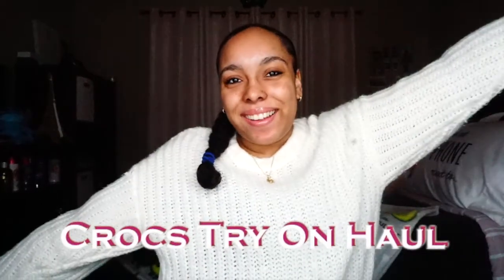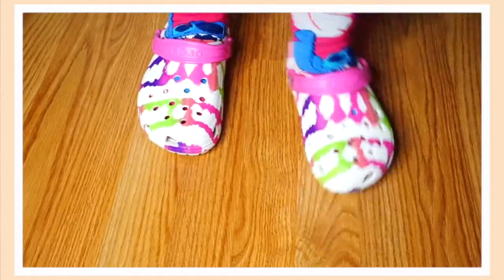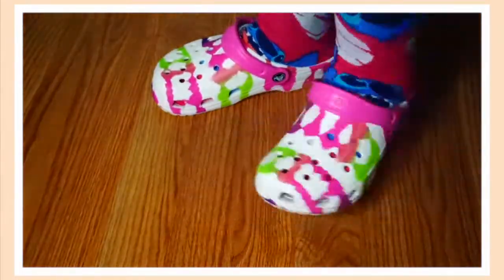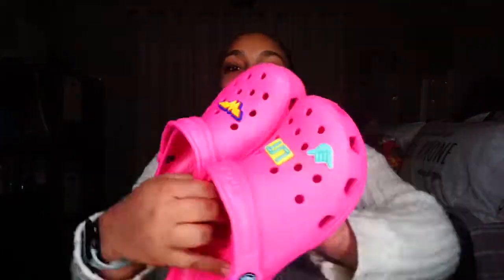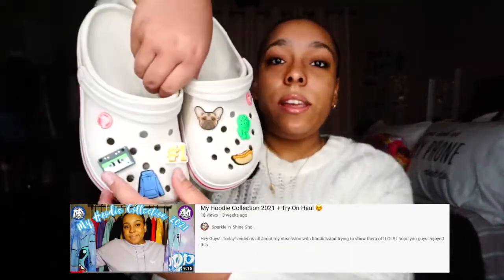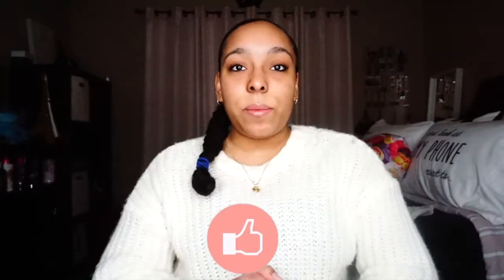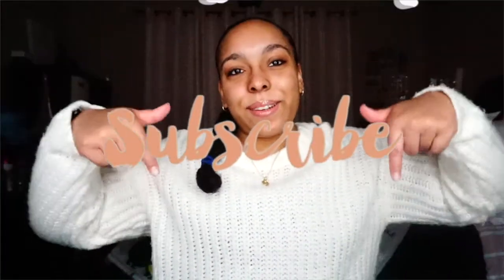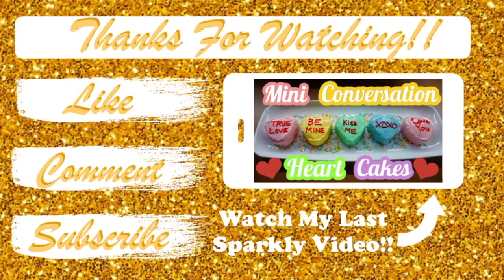Crocs Try On Haul 💗 + New Pair Of Crocs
Hey Guys!! In today's video, I will be showing you guys my crocs as well as trying them on (with cool socks of course)!! I hope you guys enjoyed this video and let me know what other videos you would like to see from me!!Until Next Time. BAIIIIIIIIII :)))))